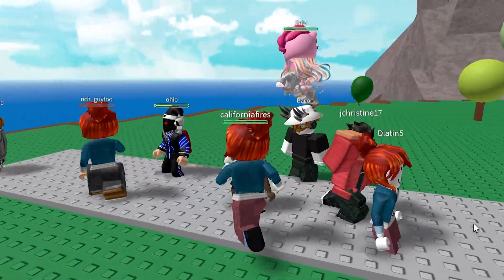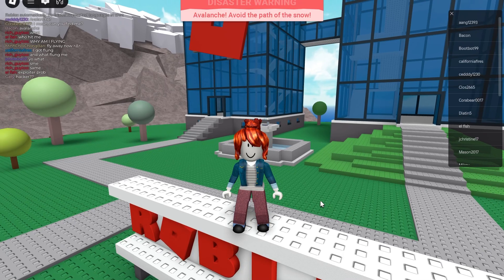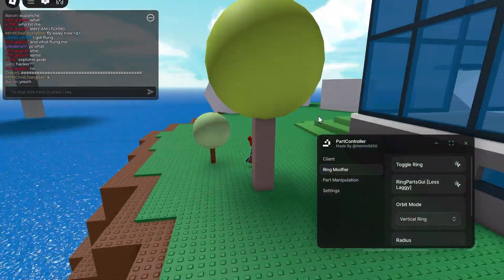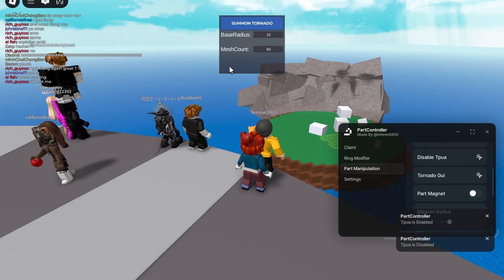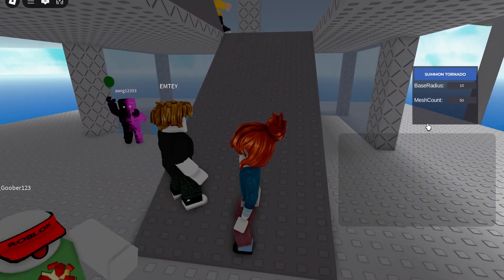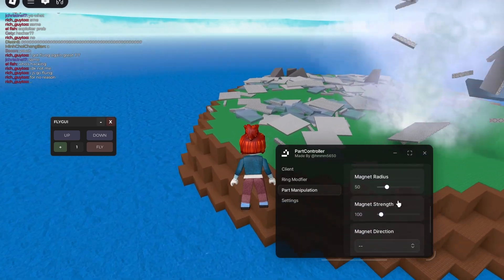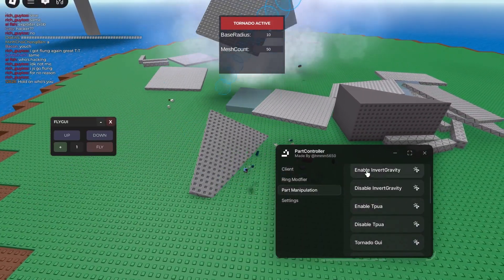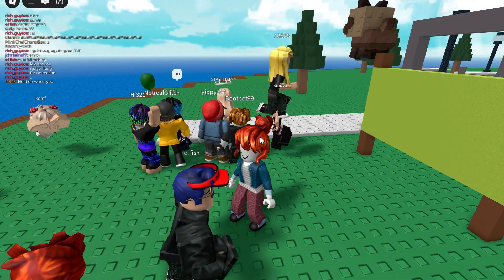FE Part Controller GUI Script - ROBLOX EXPLOITING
📜 Script Here!

▬▬▬ Youtube Tags ▬▬▬